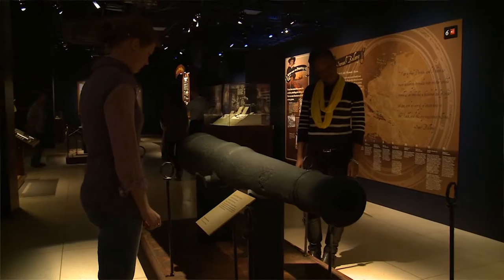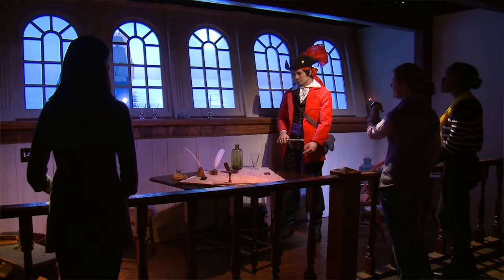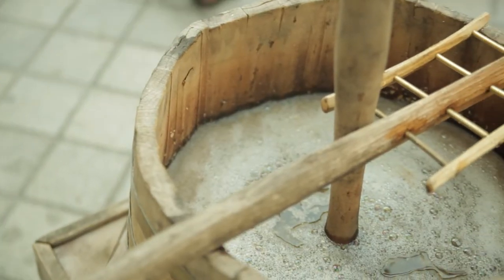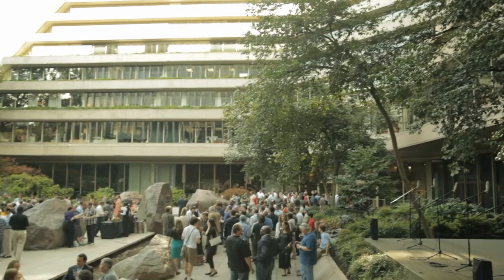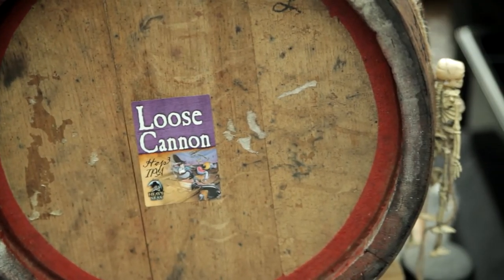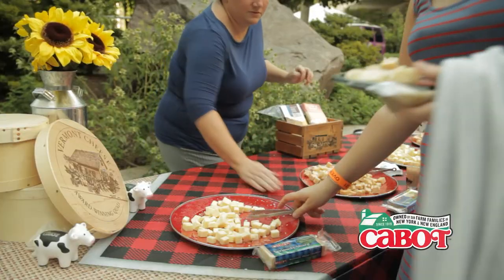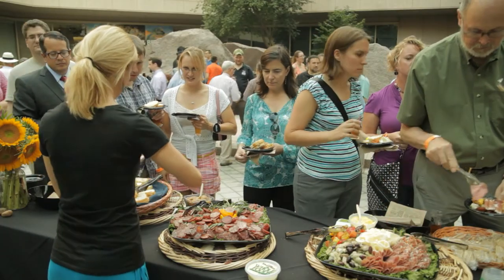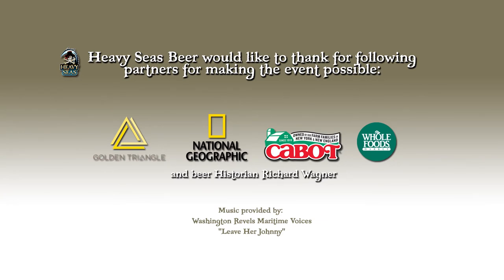National Geographic and Heavy Seas' Real Pirates Video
Click and savor a visual taste of one of the many local events brought to you by the National Geographic Museum (nationalgeographic.com) and The Golden Triangle (goldentriangledc.com), in conjunction with Heavy Seas Beer (hsbeer.com).  "Beer Tasting and Brewing in the Age of Pirates" gave audiences the opportunity to sample a variety of pirate and seafaring themed Heavy Seas beers, including several authentic cask ales.

The tasting experience was brought to life with acclaimed beer historian Richard Wagner, whose colonial era brewing techniques and vintage equipment were captured by Video Labs' production crew (videolabs.net).  The event also included access to the Real Pirates Exhibition, and was catered by local Whole Foods markets (wholefoodsmarket.com) and Cabot Cooperative (cabotcheese.coop).

Sea chanteys and other songs of sea and shore were performed by the Washington Revels Maritime Voices (revelsdc.org), their own "Leave Her Johnny" is featured in the video above.